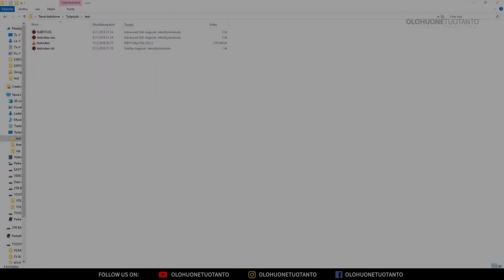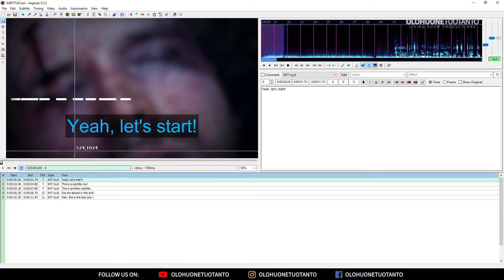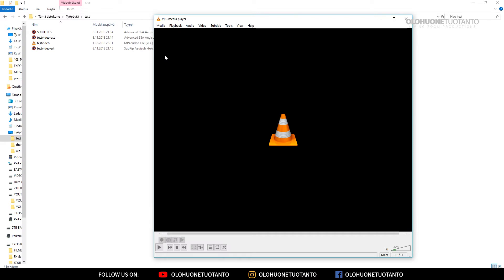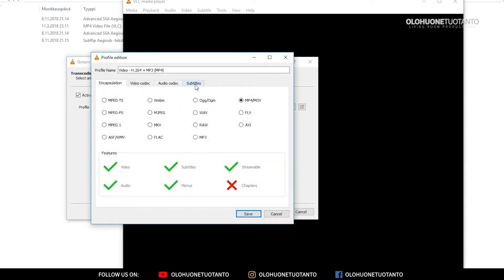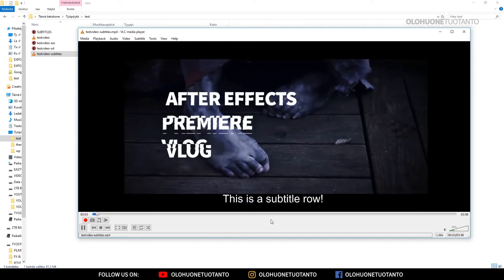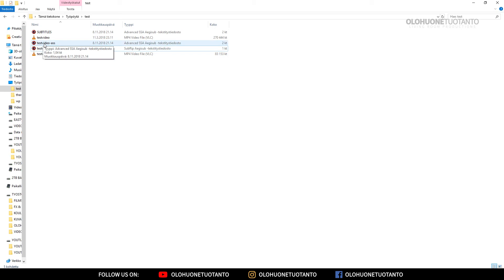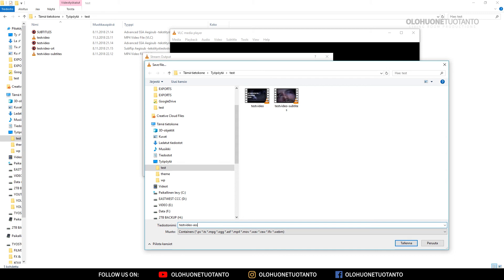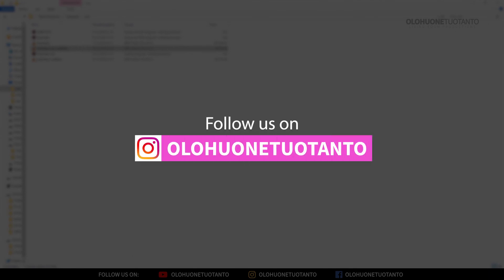How to HARDCODE Subtitles to Your Films with VLC Player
** I'M USING 2018 VERSION OF VLC PLAYER IN THIS VIDEO **

How to HARDCODE Subtitles to Your Videos | With Aegisub Styles [VLC Tutorial]

With a VLC player you can encode / hardcode subtitles, but you also can for example affect video and audio quality by specifying codecs, resolution, and other settings for the streamed / hard-coded video.

I'll also tell you in the tutorial how you can keep the STYLES (for the subtitles) when you are hardcoding  — that is, subtitles font size, color, and location, etc. From this below image you can see if the subtitle has so-called. own "styles" (below - blue, bigger font).

ABOUT MAESTRA
I also talk about a software called Maestra - you can create the subtitles automatically with Maestra. You can also do voiceovers and transcriptions with Maestra (automatically).